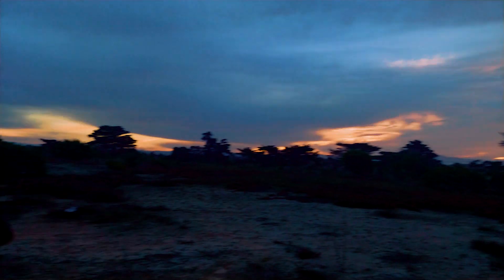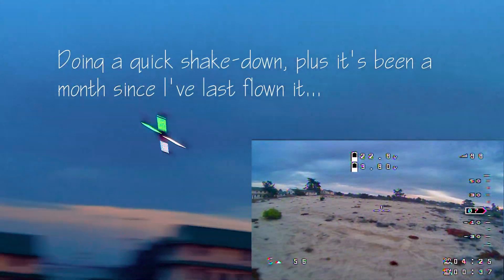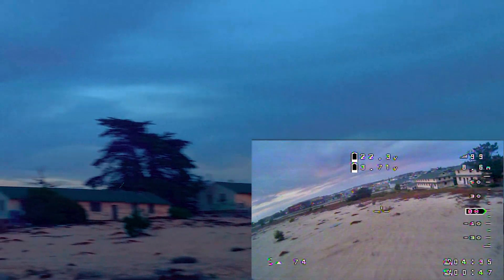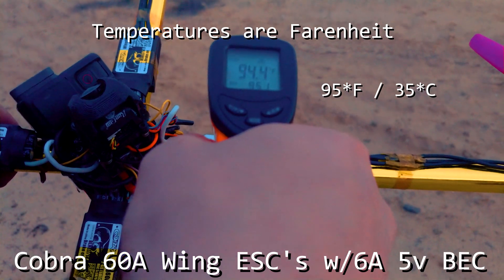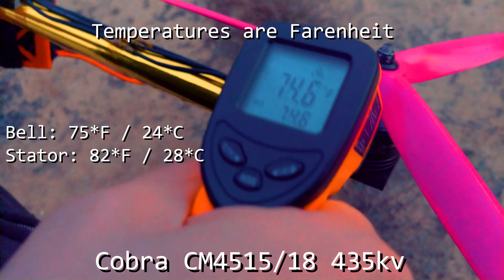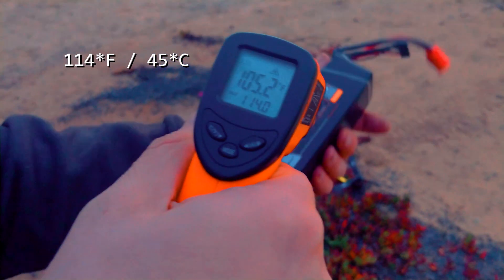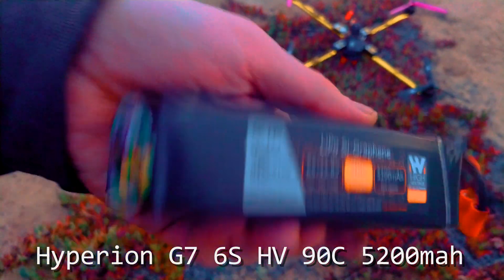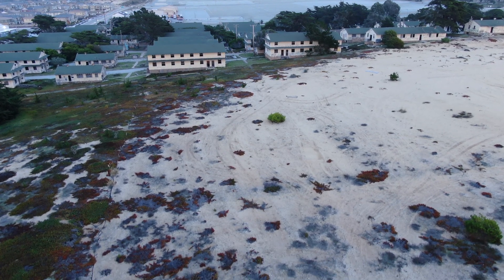100% Throttle for a minute straight! X Class Drone Racing Cobra Power Testing (It didn't catch fire)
If your looking for a reliable X Class Drone Racing setup, that won't completely break the bank, look no further. Based upon the thermal results, you could get away flying this rig in Death Valley and it would be fine.

Powered by Cobra 4515 435kv Motors, and their 60A Wing ESC's, it swings 13" Master Airscrew Tri-Blades with 12" Pitch with ease!

The frame is a Dysonian Soul which is hand made from aircraft grade 6061 aluminum, which is 800mm motor to motor. At the core of the power system is a Dysonian Bus Bar PDB, that is being fed 10 gauge wires with 8mm bullets from the Hyperion G7 90C HV 5200mah battery.

Flight Controller is a BrainFPV Radix, which does a great job at handling this bird. The FPV camera is a Runcam Eagle 2 16:9, that is hooked up to a TBS Unify HV Race, with a Foxeer Lolipop antenna.

This rig is running Betaflight 3.5, PID's and Filters are as follows:
Dynamic Filter: Off
Filter Type: PT1
Gyro Notch LPF Cutoff 15
Gyro Notch 1: 85 cut 25
Gyro Notch 2: 245 cut 170
D Notch: 100 cut 30
Gyro/Pid Loops: 4k/2k
ESC Protocol: OneShot125 (No Damped Light)
Roll: 46/51/58
Pitch: 40/38/60
Yaw: 55/35/10

Note, above PID's are still a work-in progress, Pitch and Roll need more D, and Yaw needs more I for sure.

FC: BrainFPV Radix
Camera: Runcam Eagle 2
HD Camera: GoPro Hero 6 Black
Receiver: TBS Crossfire Nano
VTX: TBS HV Race